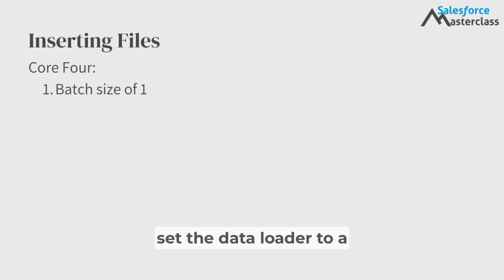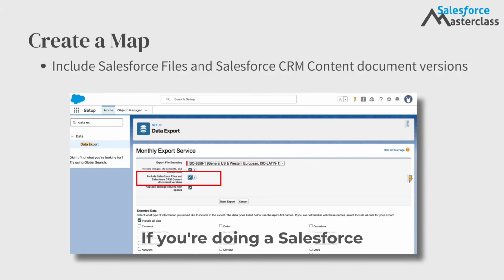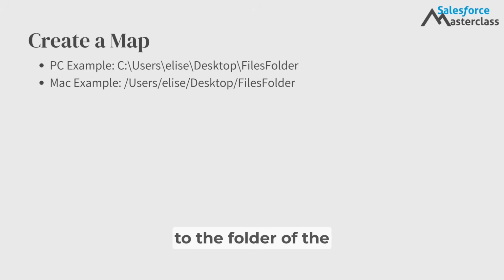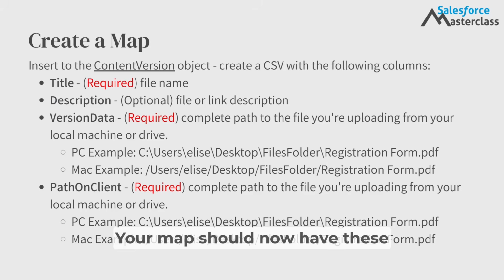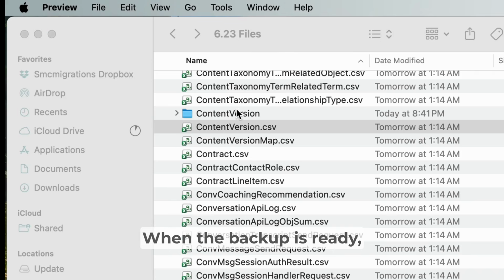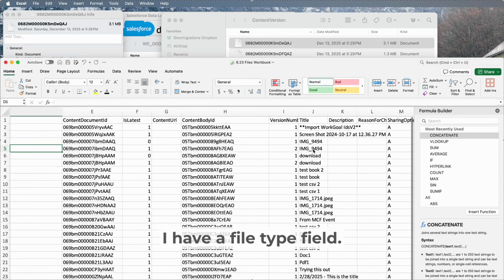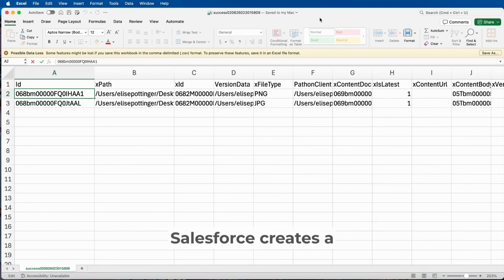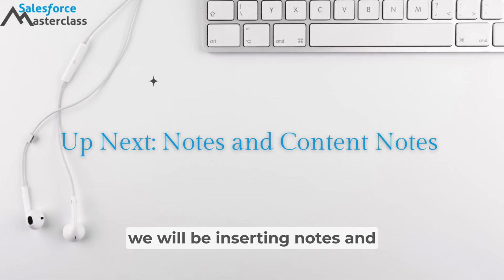Migrating Files to Salesforce | ContentVersion + ContentDocumentLink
Migrating files can be one of the trickiest parts of a Salesforce data migration, especially when you need to both insert the file and attach it to the right records (Accounts, Contacts, Cases, Opportunities, custom objects, etc.).

In this tutorial, I’ll walk you through the correct end-to-end process for migrating files using:

✅ ContentVersion (to upload the file)
✅ ContentDocumentLink (to link the file to Salesforce records)

You’ll learn the exact load order, key fields, common failure points, and how to avoid the classic “uploaded but not linked” problem.

*How Salesforce stores files behind the scenes (ContentVersion → ContentDocument → ContentDocumentLink)
*Which fields matter most for successful file inserts
*The correct load sequence to avoid broken links
*How to build your CSVs for ContentVersion insert and ContentDocumentLink insert

How to link files to:
*standard objects (Account, Contact, Case, etc.)
*custom objects

Common error messages and how to fix them (permissions, path issues, invalid ShareType, missing LinkedEntityId)

⏱️ Timestamps
00:00 Overview: Inserting Files into Salesforce
01:21 Creating the Mapping File
02:49 Locating and Preparing the Files
03:49 Formatting the Data for Salesforce
05:24 Completing the Mapping File and Best Practices
08:15 Screen Share Demonstration: Preparing the Data
09:23 Screen Share Demonstration: Mapping Fields and Inserting Files
10:13 Screen Share Demonstration: Creating Content Document Links
11:54 Verifying the Results and Next Steps

📌 Key Objects Mentioned

*ContentVersion = the upload (binary file + metadata)
*ContentDocument = the “master” file record
*ContentDocumentLink = the relationship to other Salesforce records

💡 Avoid broken file paths with clean, consistent folder structure
💡 Use External IDs / mapping tables so you link to the right destination records
💡 Choose the correct ShareType and Visibility to match your security model
💡 Validate with queries + reports before declaring file migration “done”

🧰 Tools Used

*Salesforce Data Loader
*Excel mapping templates
*Record ID crosswalks (legacy → Salesforce)

📣 Want the Templates?

If you want my CSV templates for ContentVersion + ContentDocumentLink and the exact field mapping workbook I use on real migrations, drop a comment saying “FILES TEMPLATE” and I’ll tell you how to get it.

🔎 SEO Keywords (helps search!)